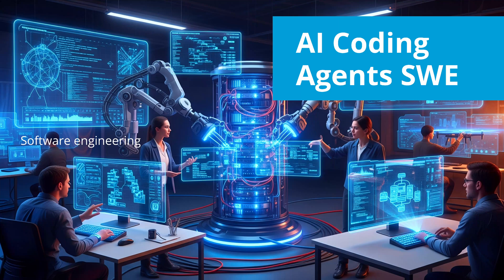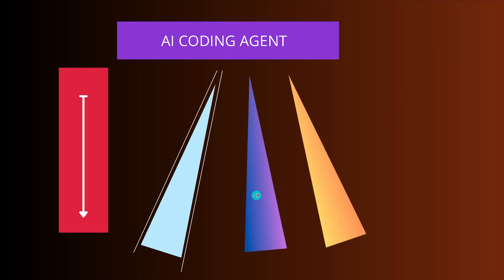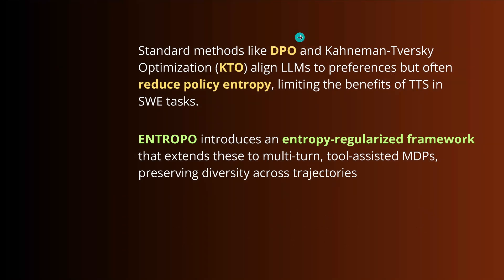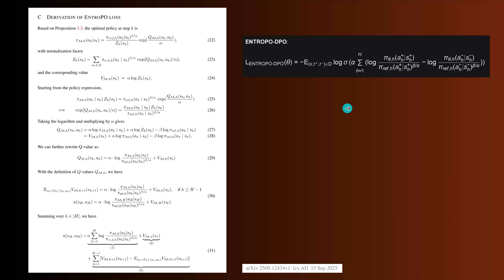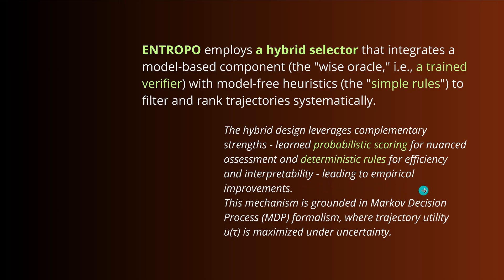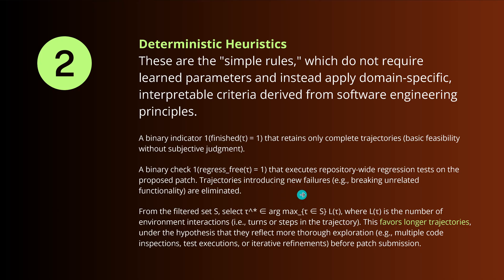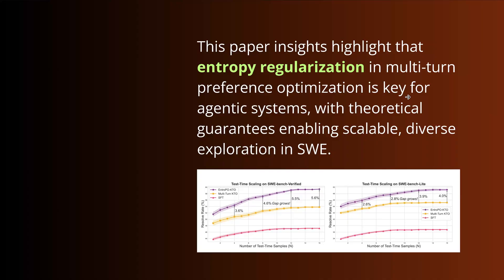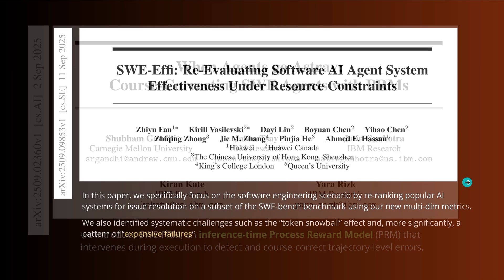NEW AI Coding Agents for SWE: ENTROPY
Three new AI research papers to further improve the performance of our AI agents for CODING, Software Enginering. New SWE BEnchmarks available on the new architecture, based on new entropy regularization.

All rights w/ authors:
"BUILDING CODING AGENTS VIA ENTROPY-ENHANCED MULTI-TURN PREFERENCE OPTIMIZATION"
Jiahao Yu
Northwestern University
Zelei Cheng
Capital One
Xian Wu
Meta
Xinyu Xing
Northwestern University
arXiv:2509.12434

"When Agents go Astray: Course-Correcting SWE Agents with PRMs"
Shubham Gandhi
Carnegie Mellon University
Jason Tsay
IBM Research
Jatin Ganhotra
IBM Research
Kiran Kate
IBM Research
Yara Rizk
IBM Research
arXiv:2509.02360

"SWE-Effi: Re-Evaluating Software AI Agent System
Effectiveness Under Resource Constraints"
Zhiyu Fan 1, Kirill Vasilevski 2, Dayi Lin 2, Boyuan Chen 2, Yihao Chen 2,
Zhiqing Zhong 3, Jie M. Zhang 4, Pinjia He 3, Ahmed E. Hassan 5
from
1 Huawei
2 Huawei Canada
3 The Chinese University of Hong Kong, Shenzhen
4 King’s College London
5 Queen’s University
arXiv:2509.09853